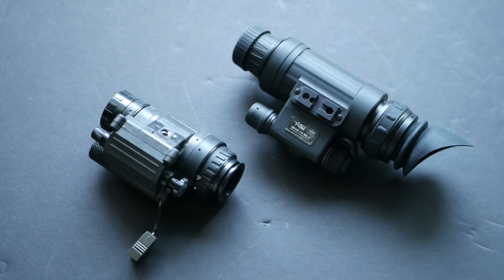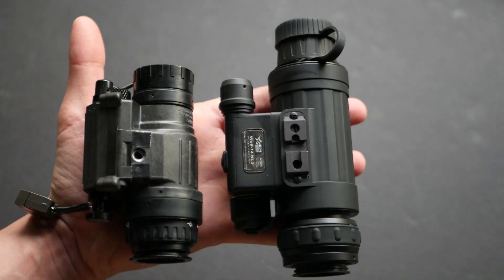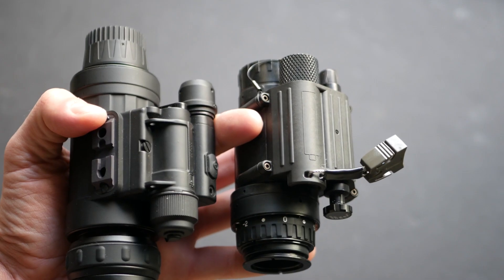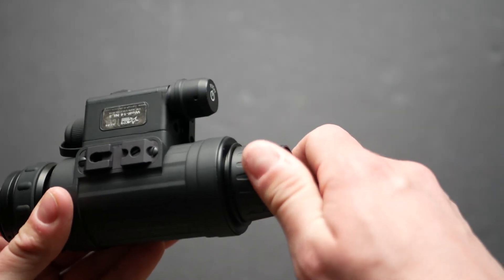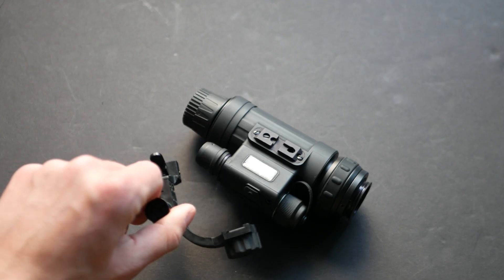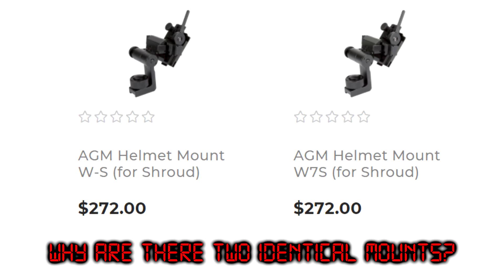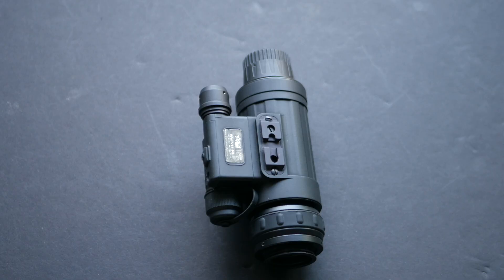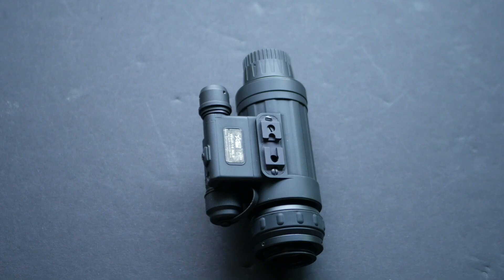The Cheapest Night Vision Monocular: AGM Wolf-14 vs PVS-14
The AGM Wolf-14 is a solid night vision device that's unfortunately let down by its size and lack of good mounting options.

Table of Contents:
0:00 Intro
1:35 Housing and Controls
5:20 Mounting Options
8:50 Performance Comparisons